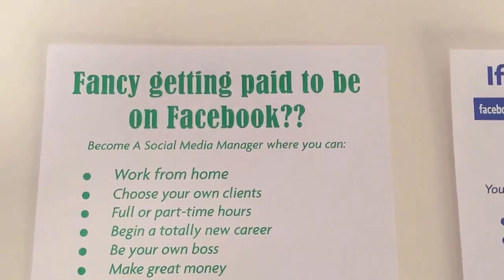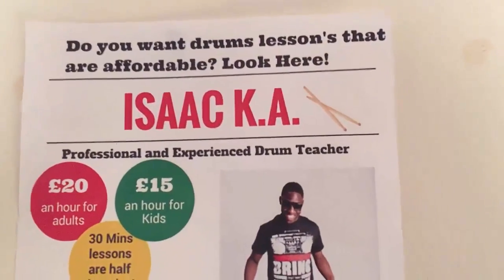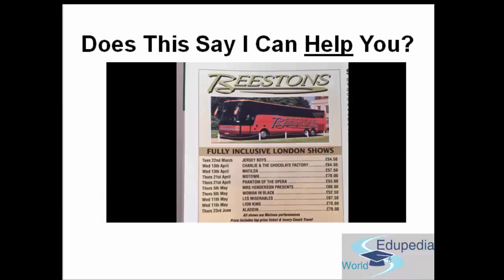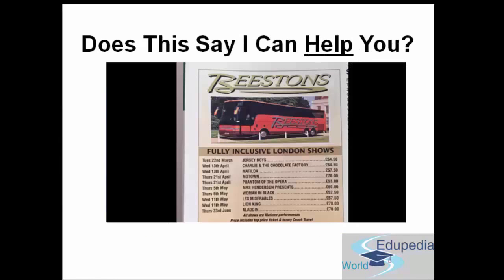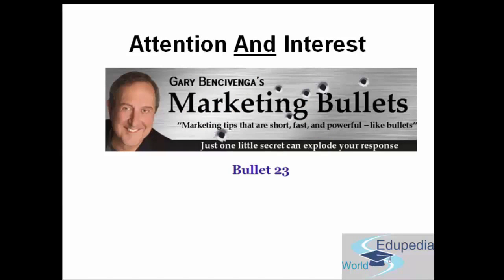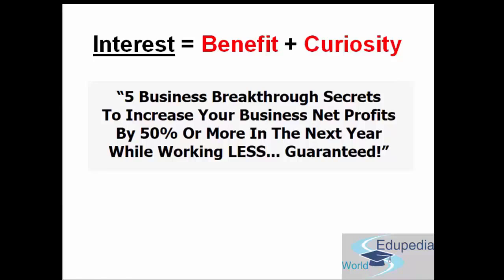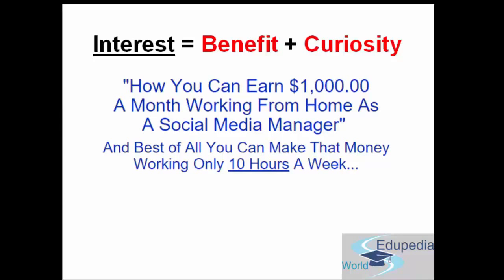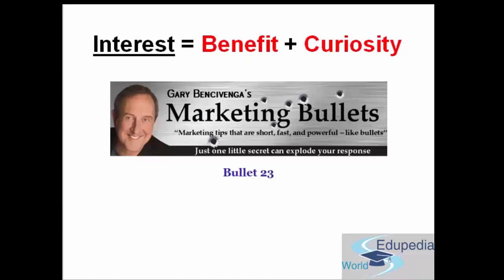Advertising - Advertising Examples & Case Studies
INTRODUCTION TO ADVERTISING

Advertising Examples ( Howard Luck Gossage)
Case Studies